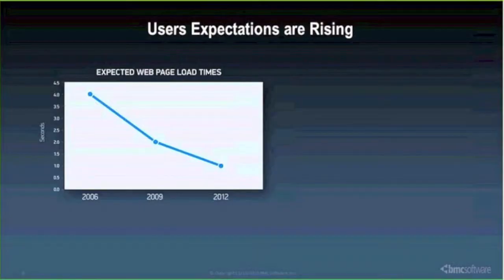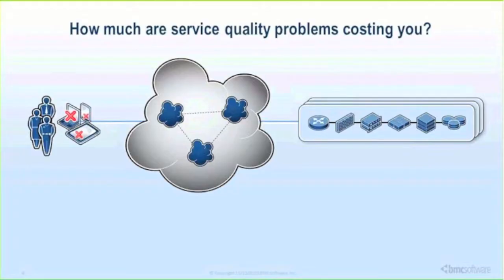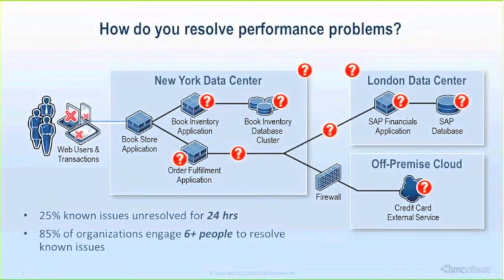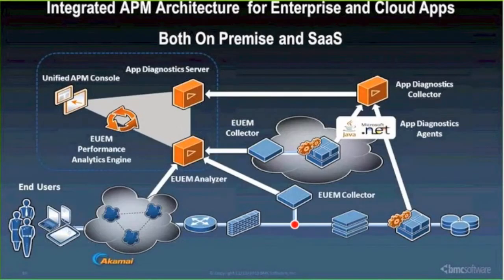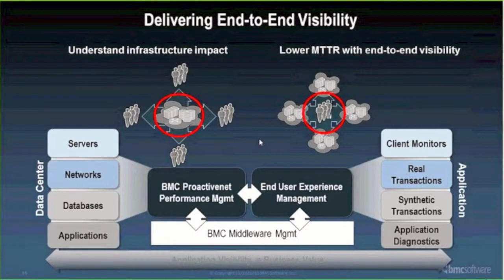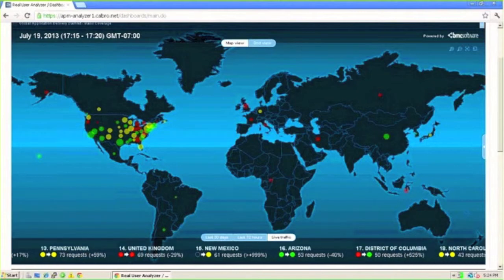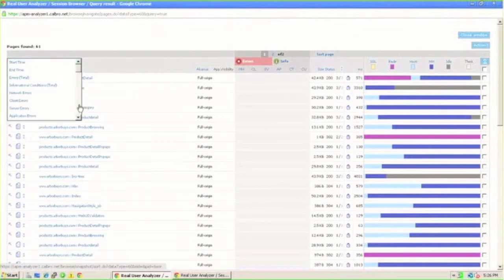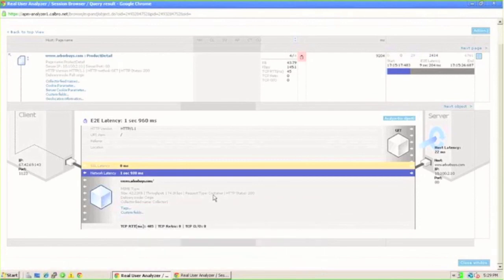Delivering an Outstanding End User Experience with BMC EUEM Webinar, PART 1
A RightStar webinar presented by Michael Bell of BMC Software, recorded live on November 13, 2013